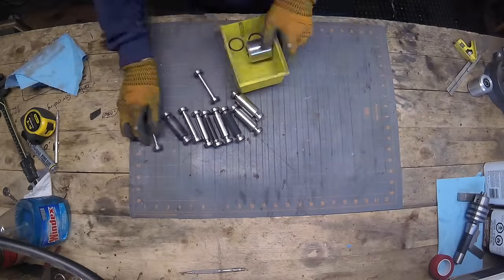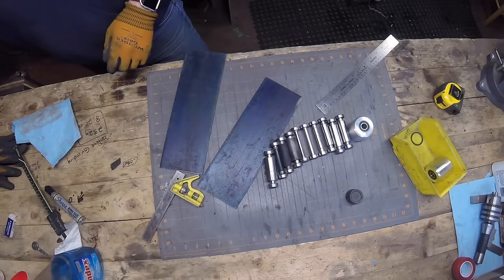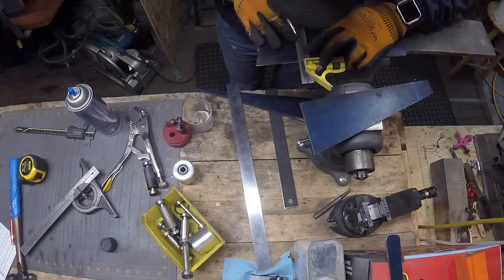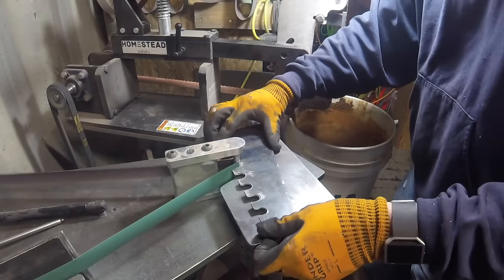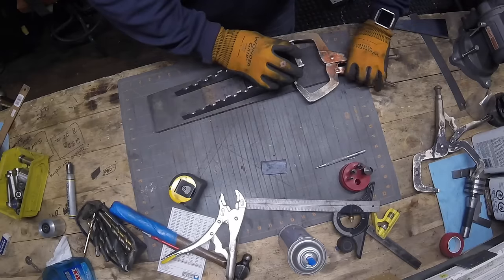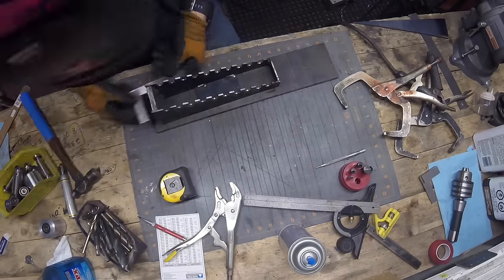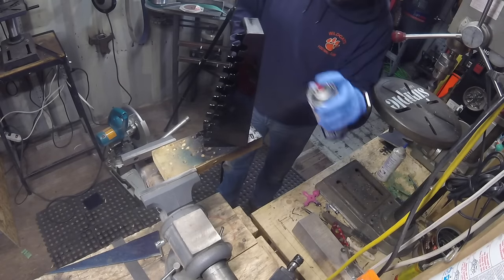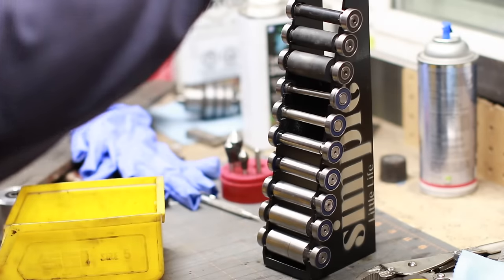Small wheel holder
Official Simple Little Life Video of: Small Wheel Holder. I was getting sick of all of my small wheels for my horizontal belt grinder just kicking around in a bin so I figured it was time to build a little rack to store them in.